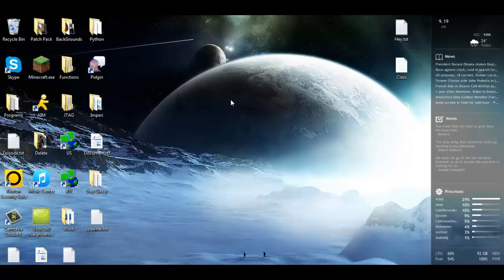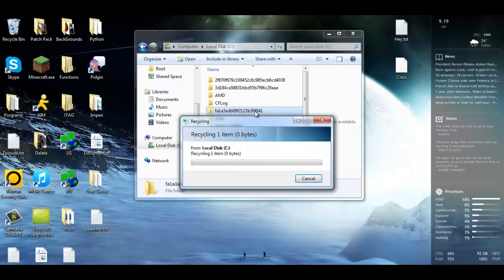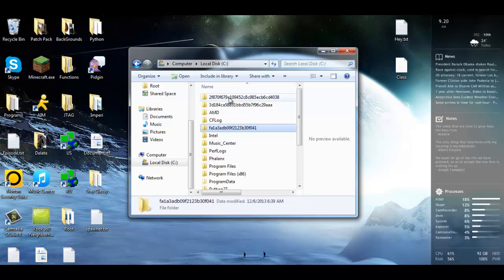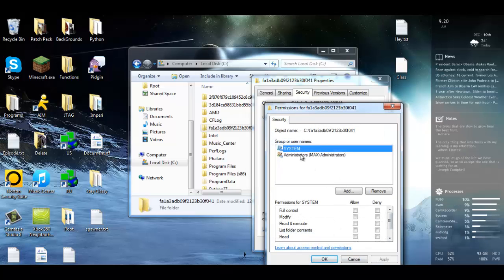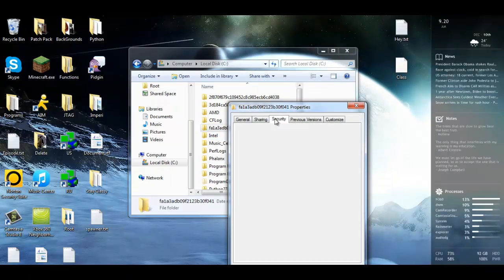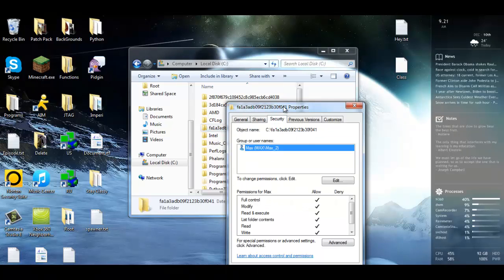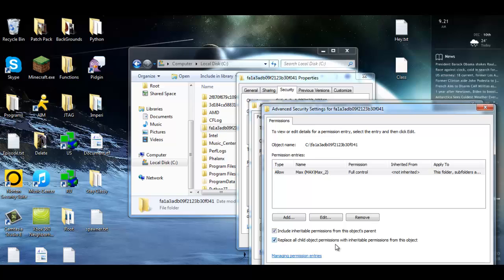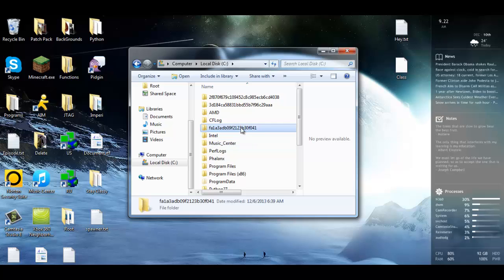{How-To} Delete Locked Files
Can't delete those annoying locked files? Learn how by watching this video.